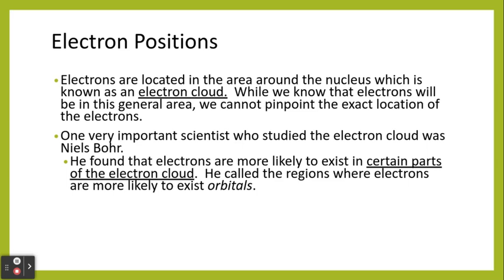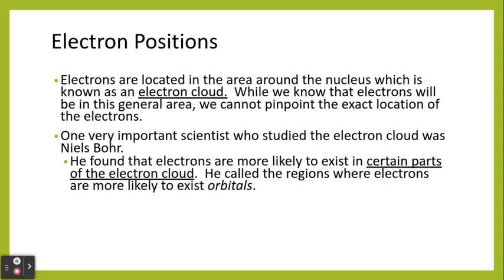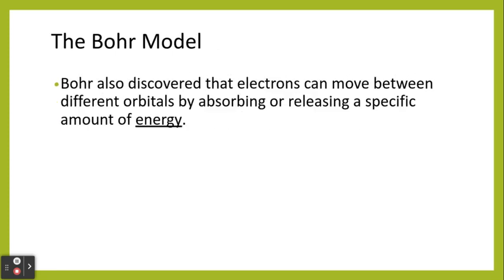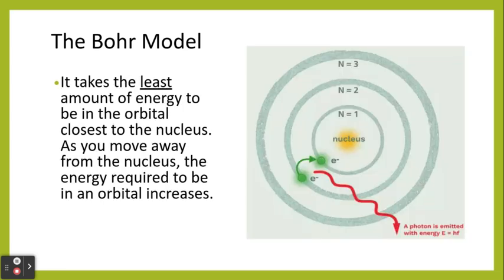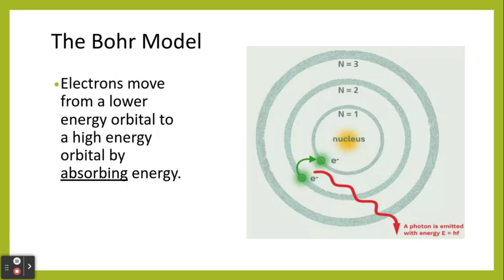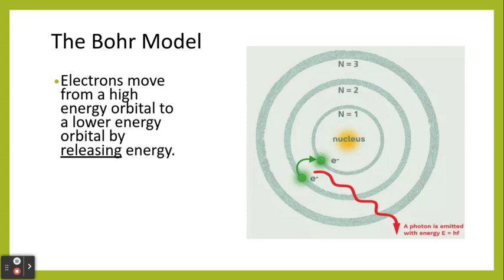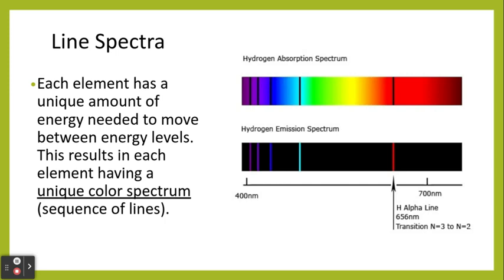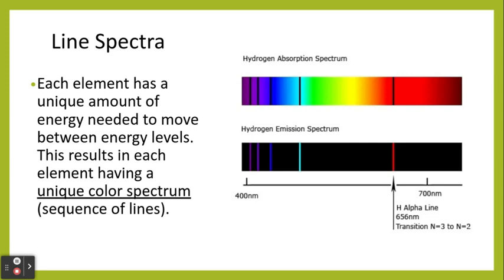Intro to the Bohr Model